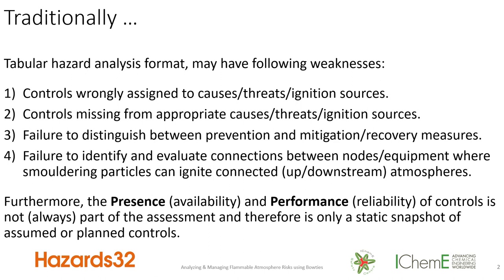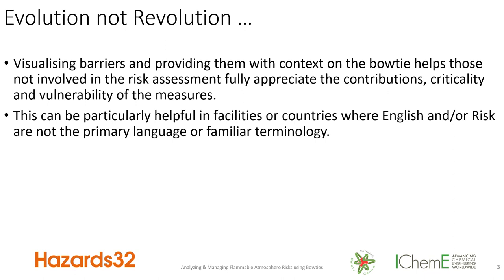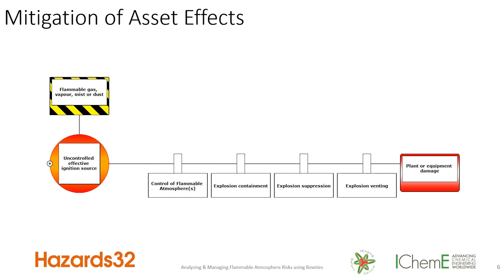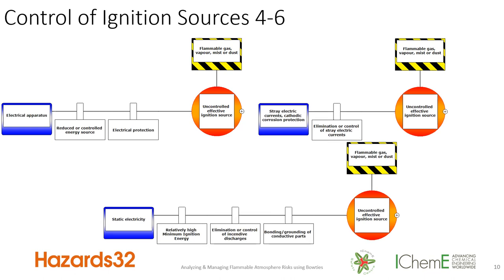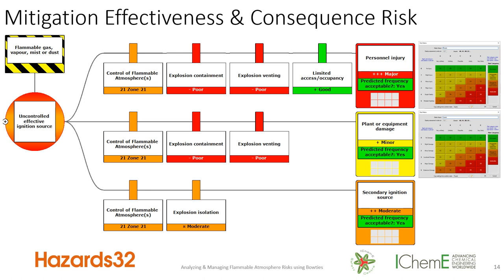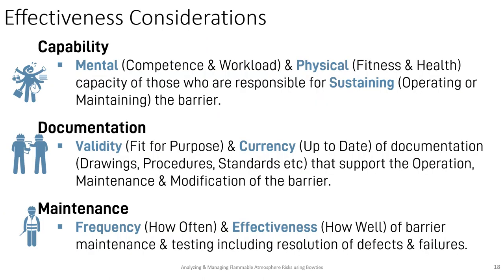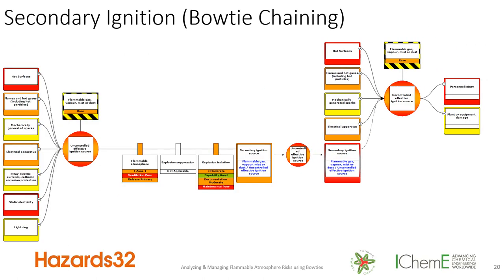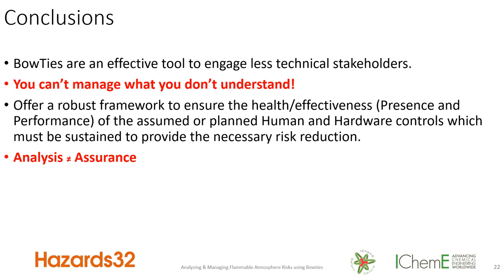IChemE Hazards 32 "Analyzing & Managing Flammable Atmosphere Risks using Bowties"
Also summarised as VESTA Visualising Explosive atmosphere Scenarios & Tracking barrier Assurance